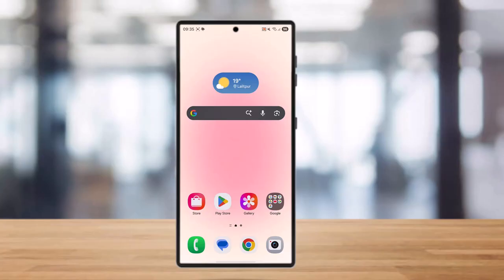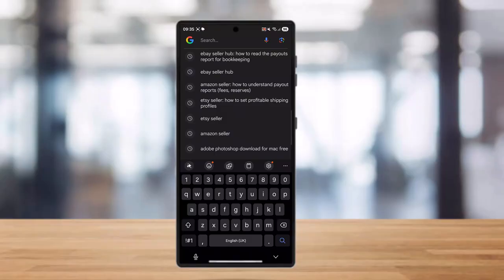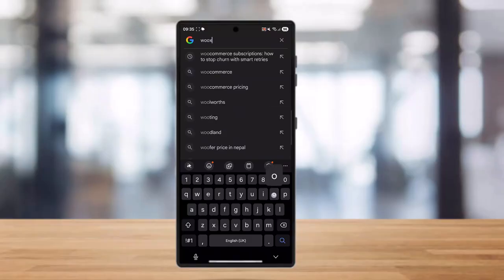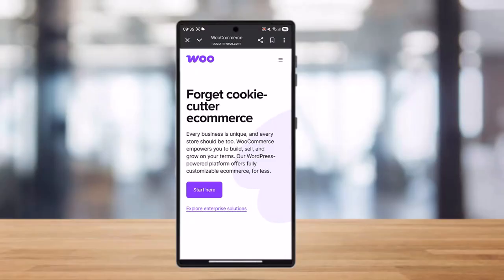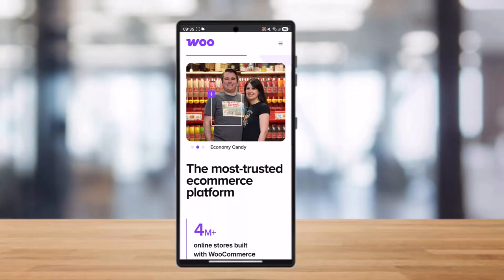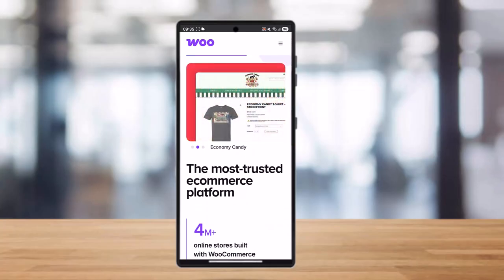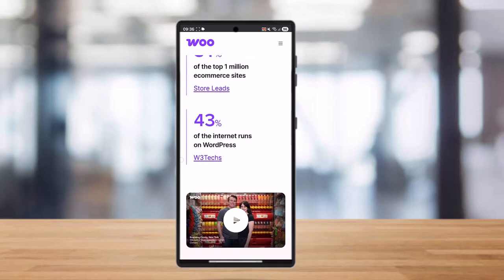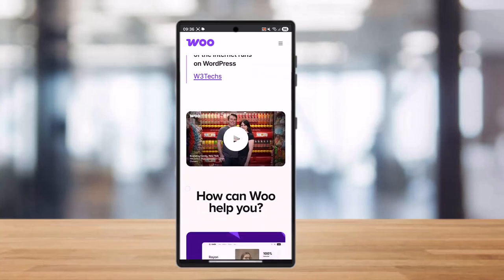How To Stop Churn With Smart Retries In WooCommerce Subscriptions !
In today’s video, we’re going to talk about how to stop churn with Smart Retries in WooCommerce Subscriptions. If you’re managing a subscription-based store, failed payments can lead to unnecessary churn and lost revenue. But with WooCommerce’s Smart Retries feature, you can automatically recover these payments and keep your subscribers active.

To get started, open your WooCommerce dashboard and navigate to Settings. Once you’re there, locate the Subscriptions section. In this section, you’ll find various options related to payment handling and retry logic. Smart Retries are designed to reattempt failed payments automatically, giving your customers multiple chances to complete their transactions.

Next, you’ll need to configure the retry logic. Under the miscellaneous settings, you can define how many retry attempts WooCommerce should make and the time interval between each retry. This setup ensures that soft declines—such as insufficient funds or temporary card issues—can be automatically retried without manual intervention, improving your payment success rate.

With Smart Retries enabled, WooCommerce can help reduce churn and recover lost revenue from failed payments. The system handles reattempts intelligently, spacing them out over time to increase the likelihood of success. You can also monitor retry performance and adjust your logic based on customer payment behavior for better results.

And that’s it! By using Smart Retries in WooCommerce Subscriptions, you can maintain customer retention, reduce churn, and optimize your recurring revenue streams. We hope you found this video helpful.